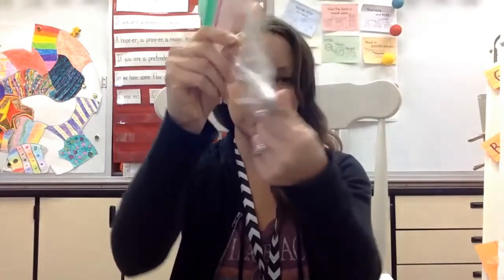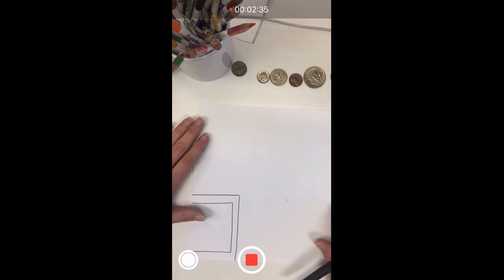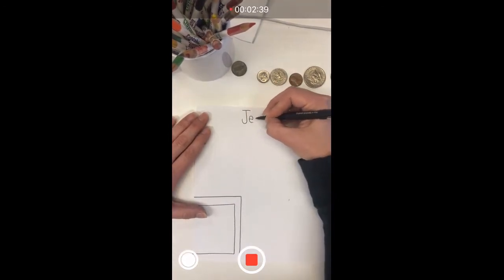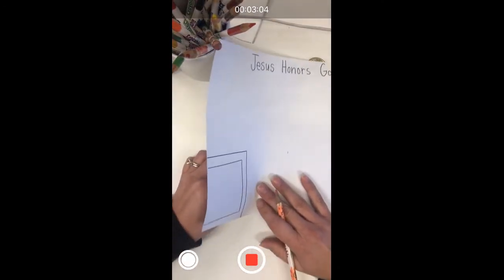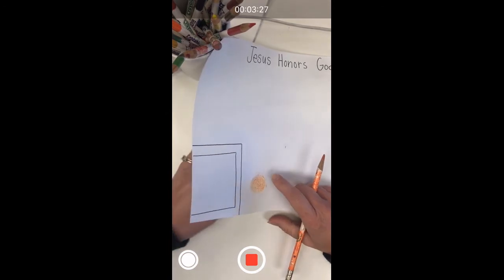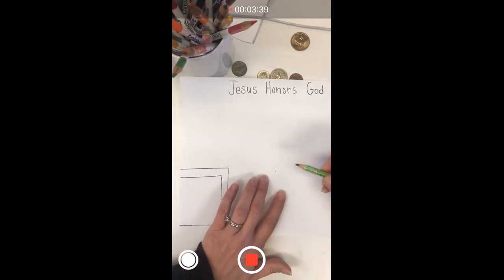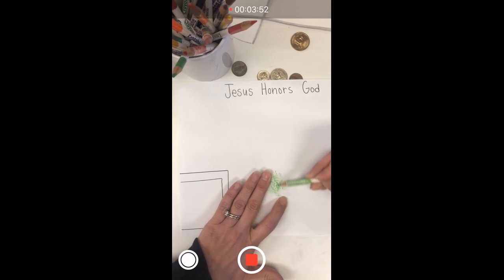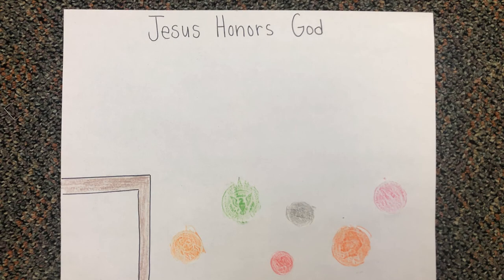09.27.20 I Craft Time with Mrs. Hamblin I Rubbing Coins